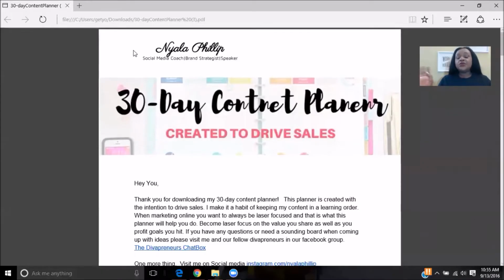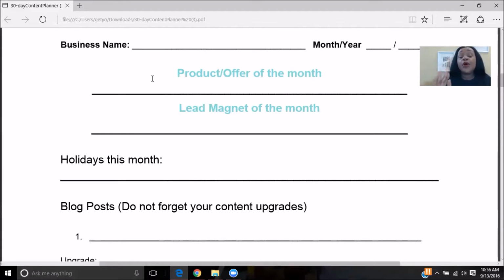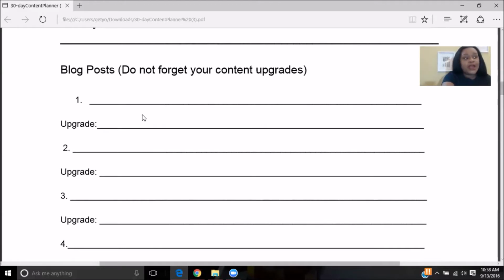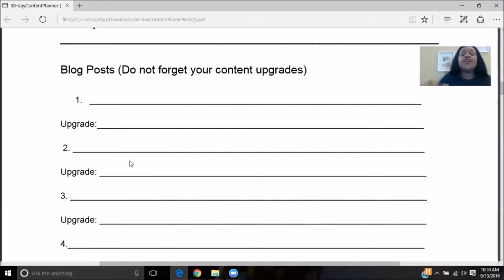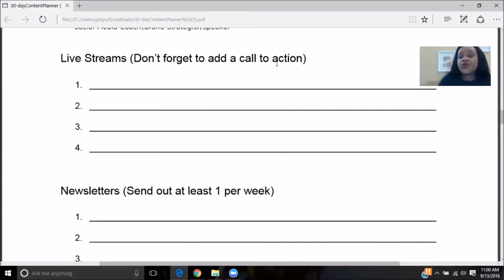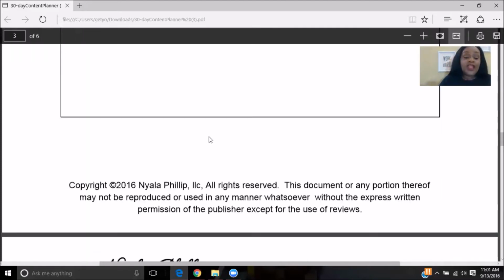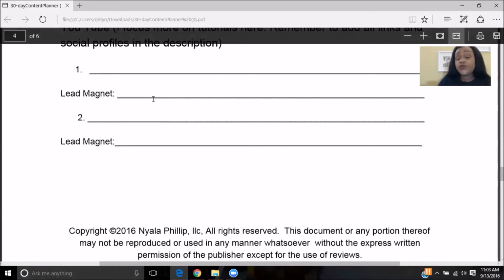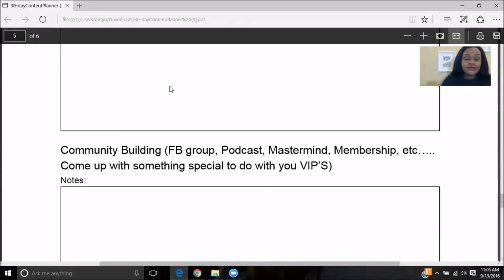How to create a 30 day content plan with Nyala Phillip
This planner is created with the intention to drive sales. I make it a habit of keeping my content in a learning order. When marketing online you want to always be laser focused and that is what this planner will help you do.

Become laser focused on the value you share as well as you  profit goals you hit.